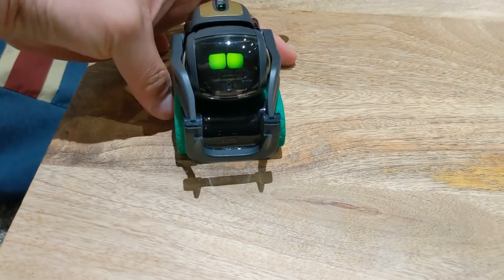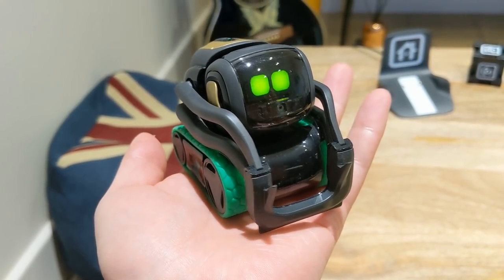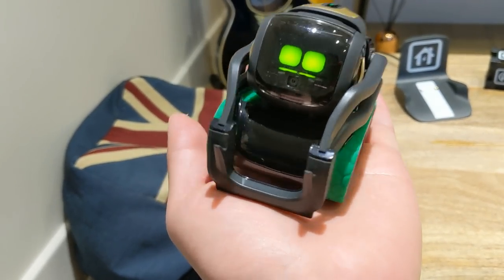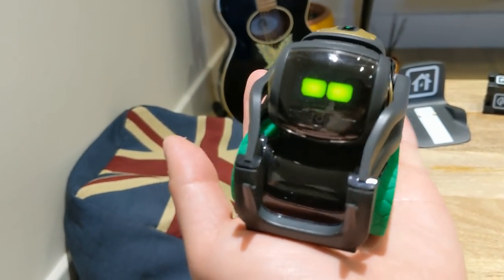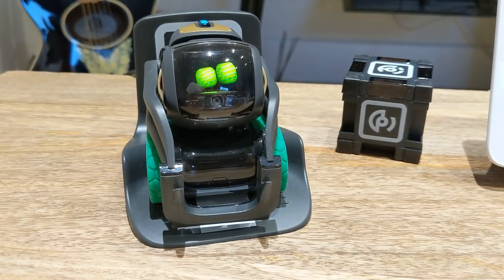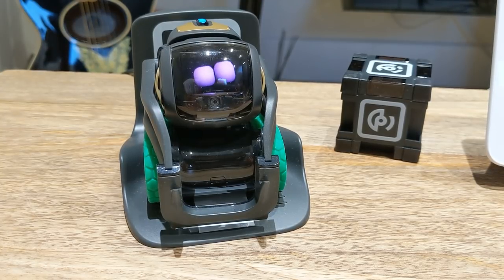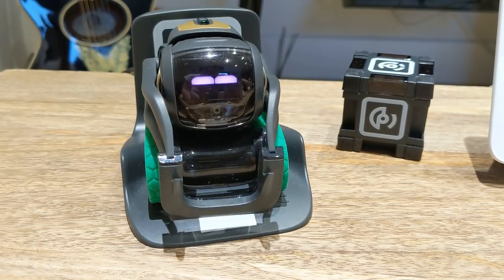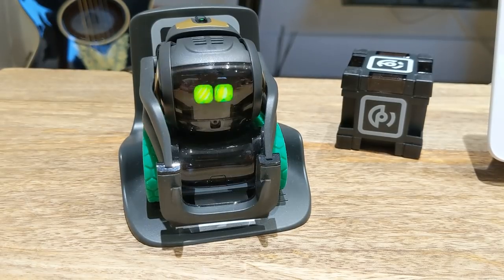What Can Anki Vector Do [Part 7]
So here we are, another update by Anki for Vector.

I decided to try out to see if these three main updates are working properly and found out to be doing well so far with mine.

I heard someone complained about overheating and malfunctioning but mine seems to be doing okay so far, despite throwing him on the floor few times because of the annoying chirping noise he was making in the middle of the night.